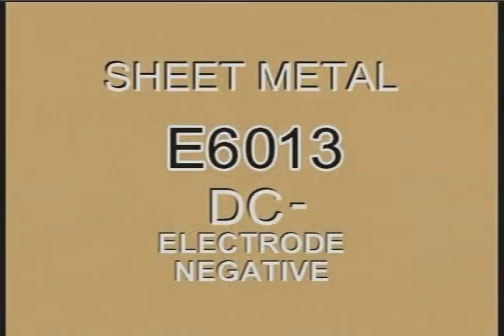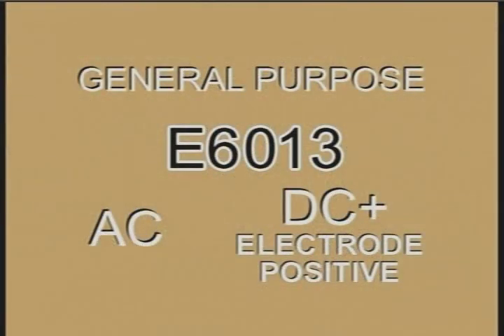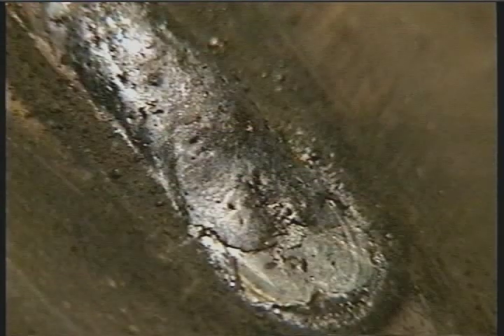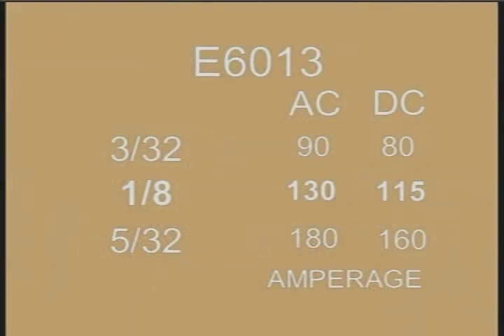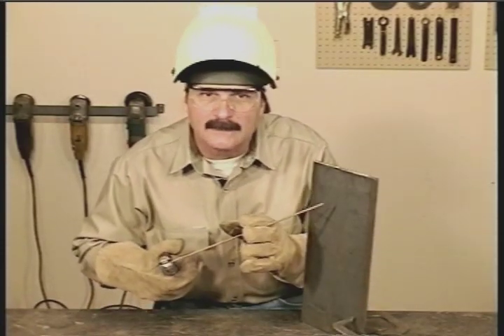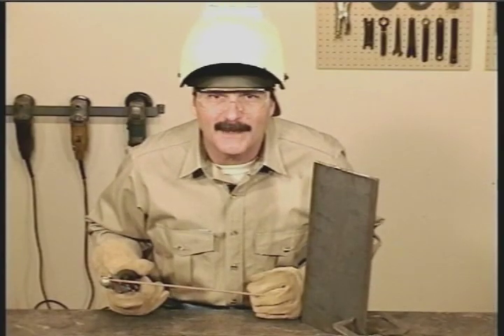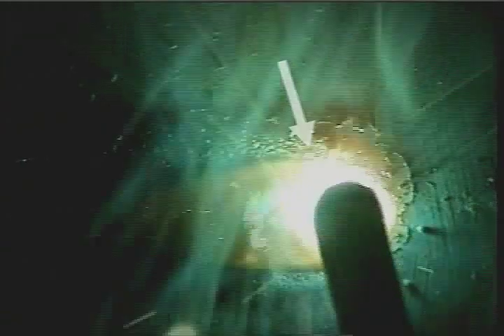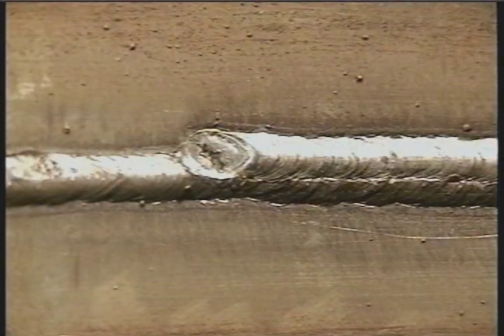Arc Welding Tips and Guide | E6030 | Good Bead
This arc welding video clip has some really good information for the arc welder. Steve begins this video clip with the following tips

E6030 is good for general purpose welding on ac or dc+. E6030 is a good rod for small low amp welding machine.

You'll get a heavier slag coating on the weld bead. It covers the top edge of the weld puddle which helps produce a smoother finished weld bead.

The DVD Arc Welding 1 has a ton of quality arc welding advice, tips, and tricks.